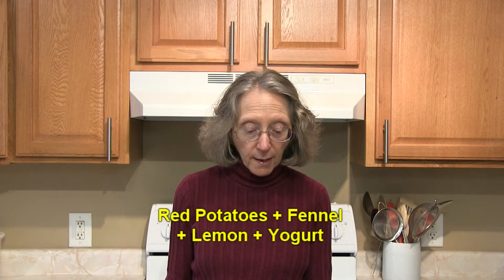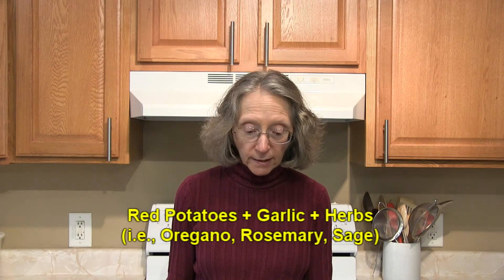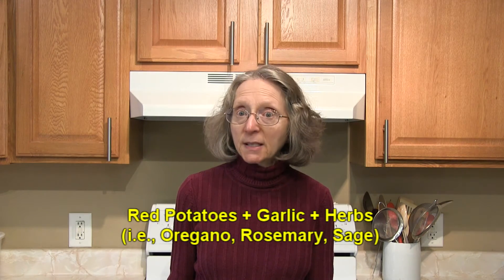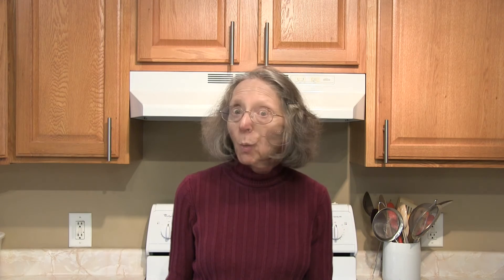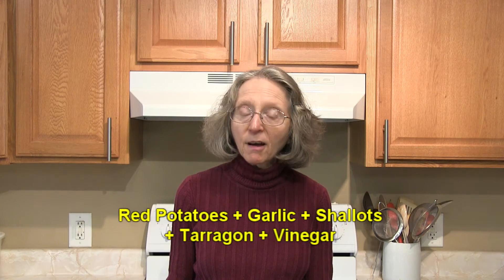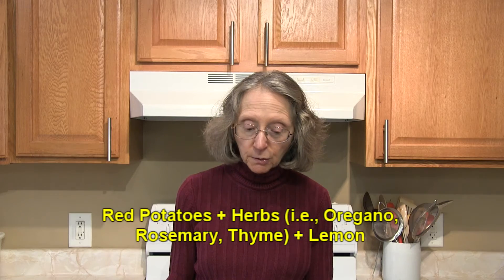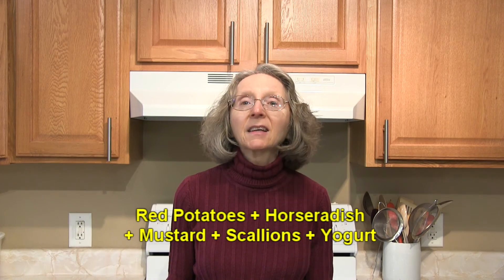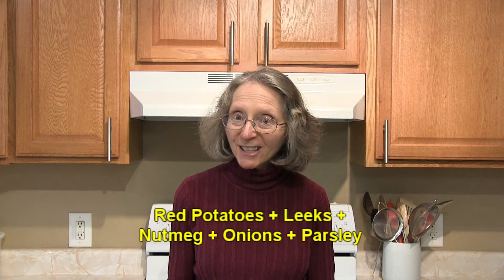Red Potatoes 101 - Food & Flavor Combos (Part 2)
This video covers a list of suggested food and flavor combinations using red potatoes. If you are looking for specific recipe or meal ideas using red potatoes, this list should help! This list is long so it was broken into two segments. This is Part 2. To see the Part 1 video, click this

Also, check out my full library of food and home-related videos.